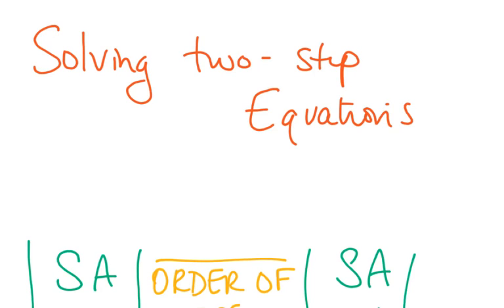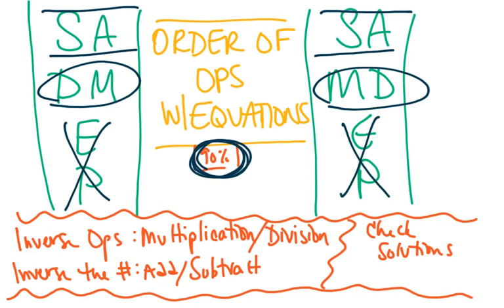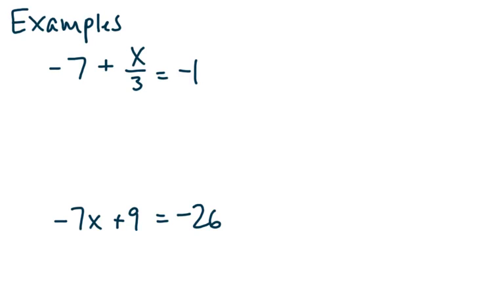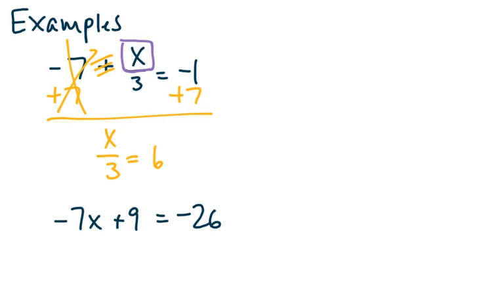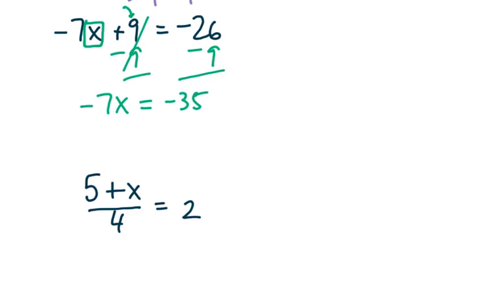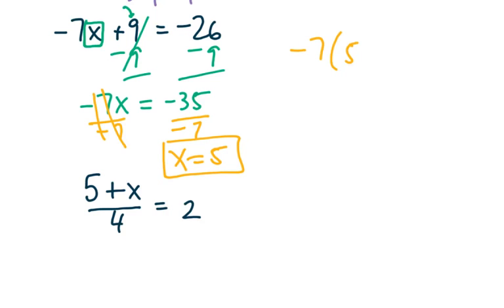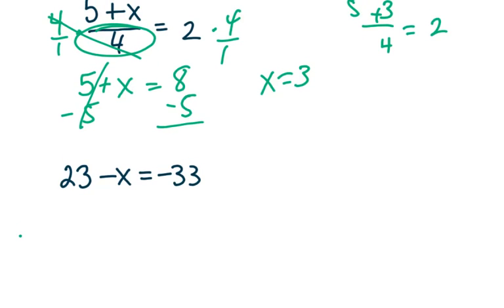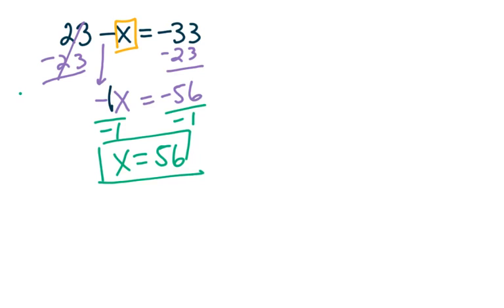Solving Two Step Equations